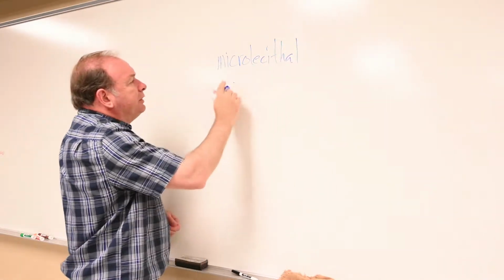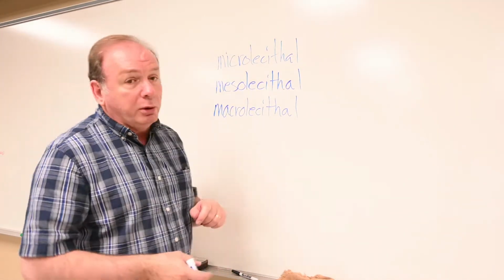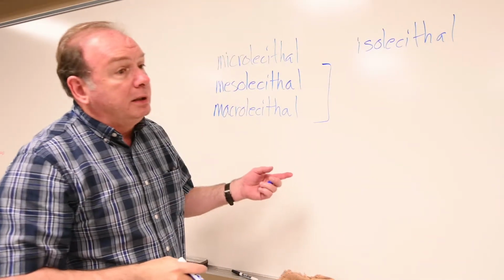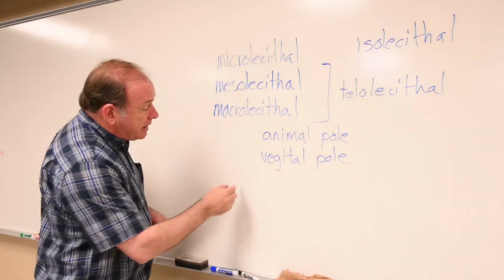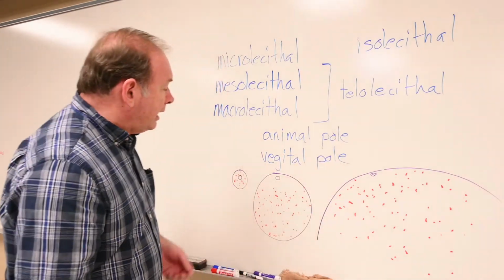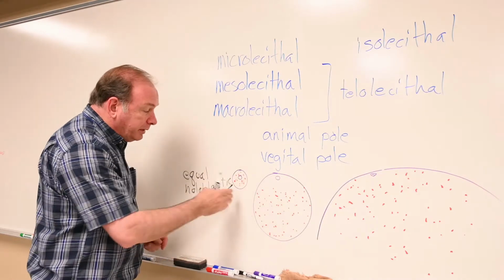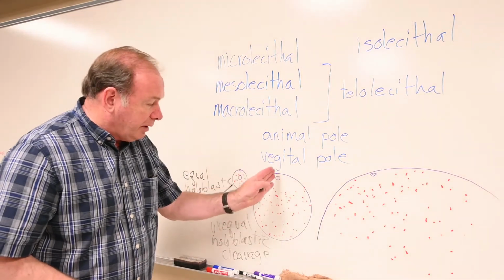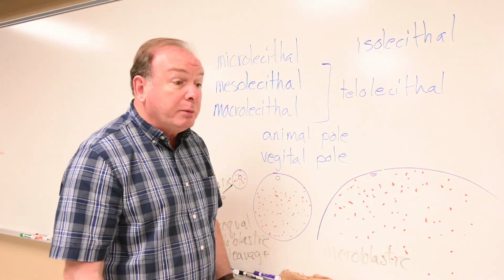CompAnat Embyo Eggs and Cleavage